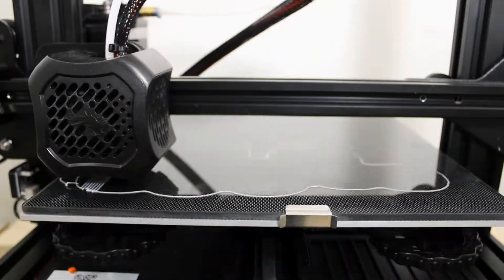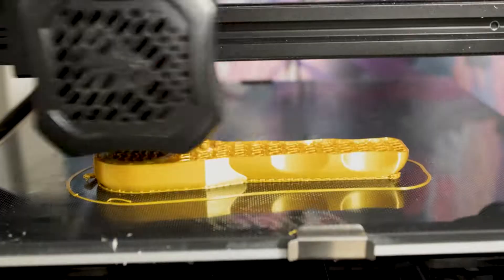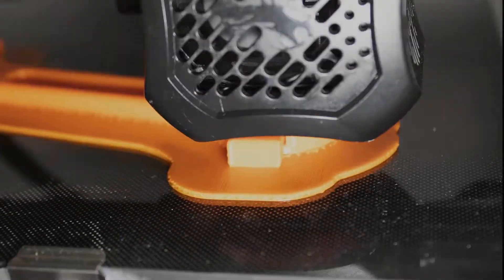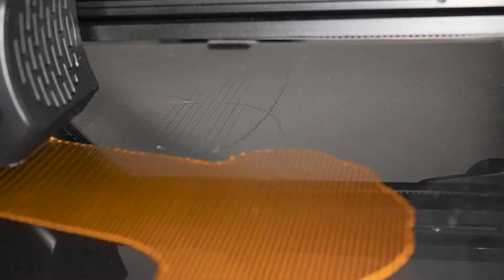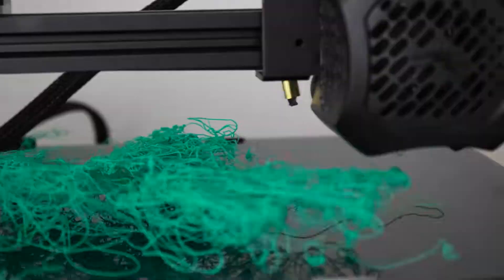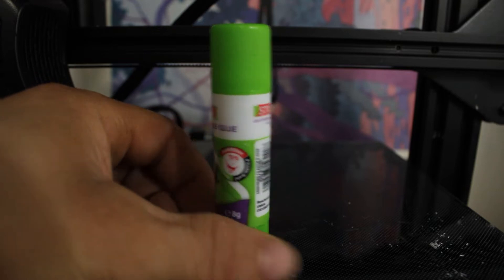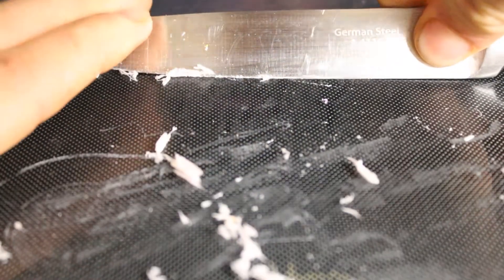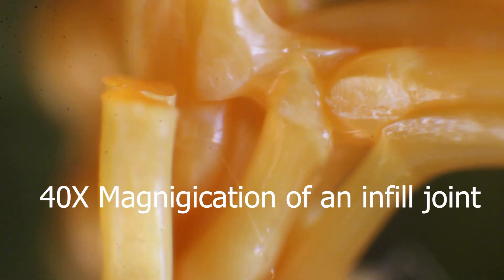Getting Perfect Prints The First Time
Hey, I found out how I could eliminate the biggest problems causing 3D Print failures for me and I wanted to share what I learned with all of you.